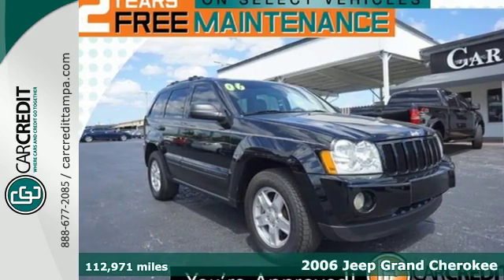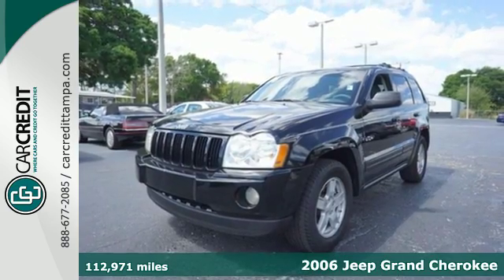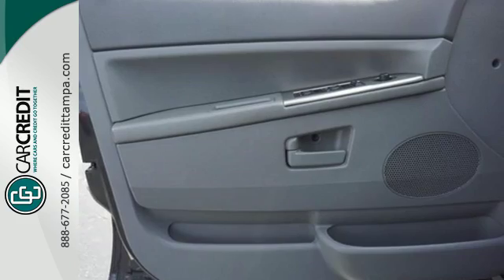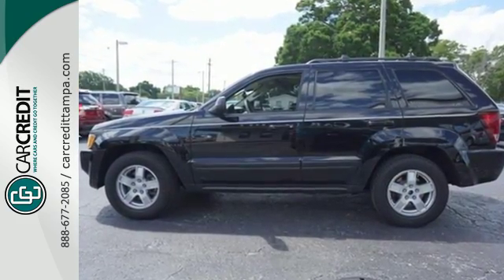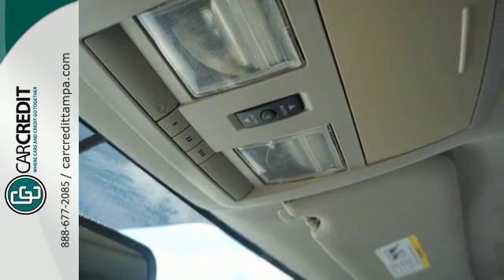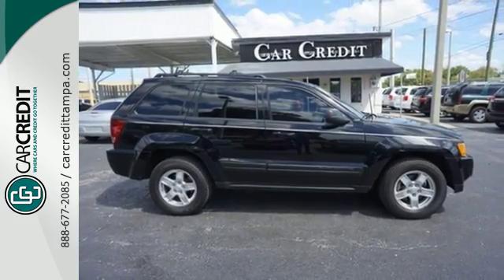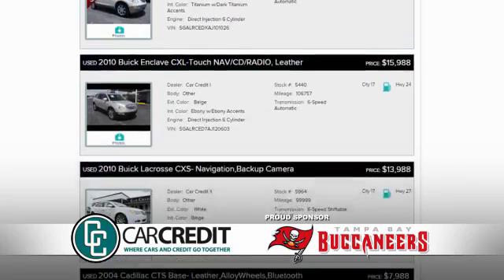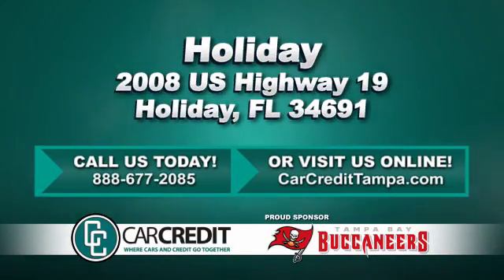2006 Jeep Grand Cherokee Holiday FL Pasco, FL #7371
Year: 2006
Make: Jeep
Model: Grand Cherokee
Trim: Laredo
Engine: 3.7l 6 Cylinder Fuel Injected
Transmission: 4WD 5-Speed Automatic
Color: Black
Interior: Medium Slate Gray
Mileage: 112971
Stock #: 7371
VIN: 1J4GR48K46C223497
2 YEARS FREE MAINTENANCE & GUARANTEED FINANCING on this 2006 Jeep Grand Cherokee . IT IS POWERED BY A 3.7L RWD MATED TO A SMOOTH SHIFTING AUTO TRANSMISSION. IT FEATURES POWER WINDOWS, POWER LOCKS, AM FM CD AUX, CRUISE CONTROL,Cargo Tie Downs,Front Air Conditioning,Front Air Conditioning Zones - Single,Rear Vents - Second Row,Cargo Area Light,Center Console - Front Console With Storage,Cruise Control,Cup holders - Front,Cup holders - Rear,Multi-Function Remote - Key-less Entry and much more. Our ASE master certified technicians have thoroughly inspected this vehicle inside and out and it is up to our exacting standards. You will find that all we sell at Car Credit are RELIABLE, CLEAN pre-owned vehicles at affordable prices. Check out our incredible Google reviews to read some of the wonderful things our customers had to say about their experience with us. NEED FINANCING? At Car Credit, THE PAST IS THE PAST! We look at who you are today, and our main goal is to work with you and your budget. We offer you hundreds of cars to choose from and FLEXIBLE DOWN PAYMENTS. We can help even if you do not have a Florida Drivers License. Car Credit is centrally located and easy to drive to from anywhere in Florida. We can be quickly accessed right off of I-4 or I-275. We cant wait to meet you. OUT OF THE AREA? We are minutes from the Tampa airport and can arrange to meet you for free at the Blue or Red terminals.

Address:
2008 US Highway 19 North